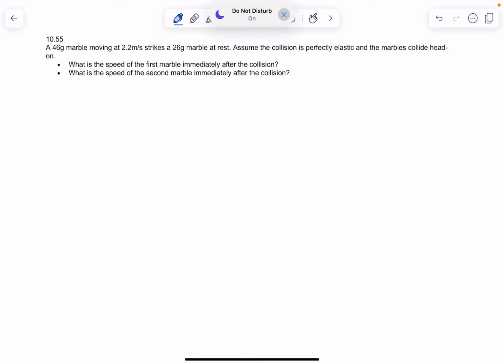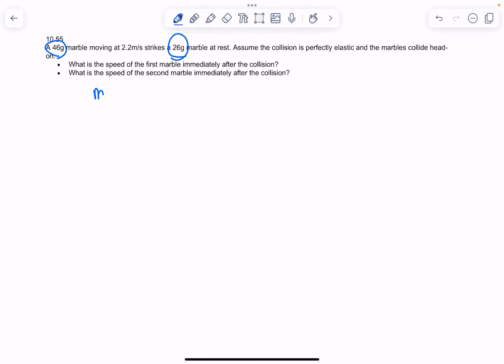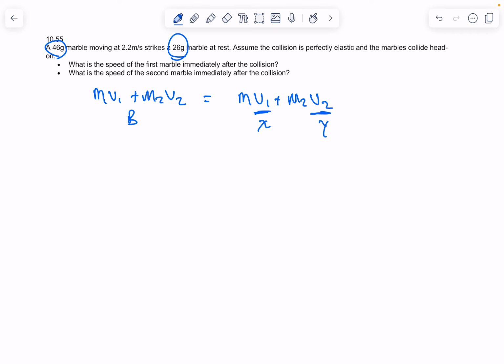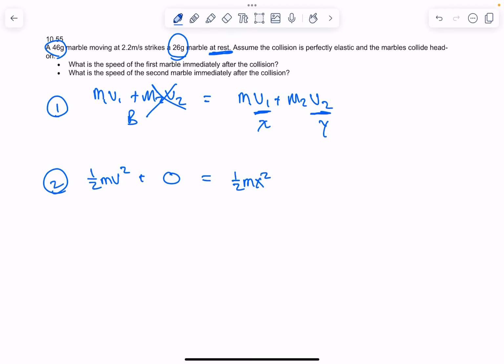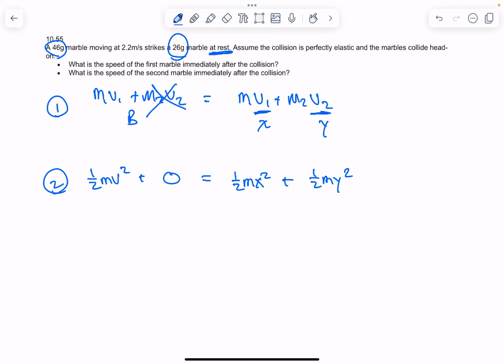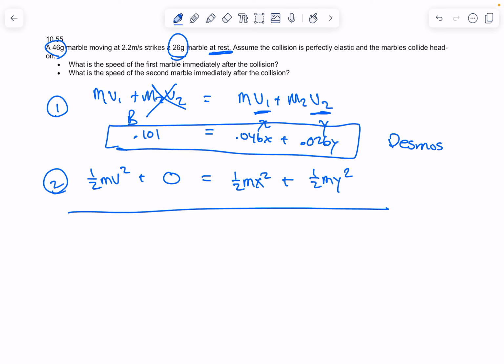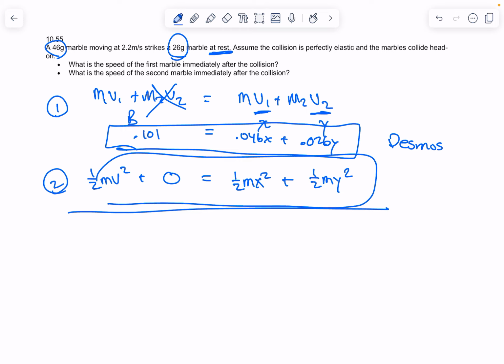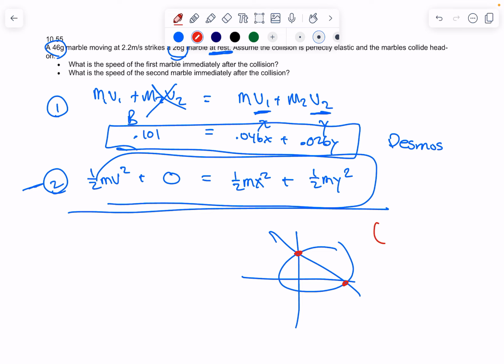Mastering Physics 10.55 Solved - A 46g marble moving at 2.2m/s strikes a 26g marble at rest.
A 46g marble moving at 2.2m/s strikes a 26g marble at rest. Assume the collision is perfectly elastic and the marbles collide head-on.
• What is the speed of the first marble immediately after the collision?
• What is the speed of the second marble immediately after the collision?